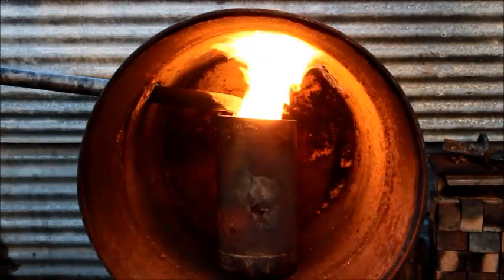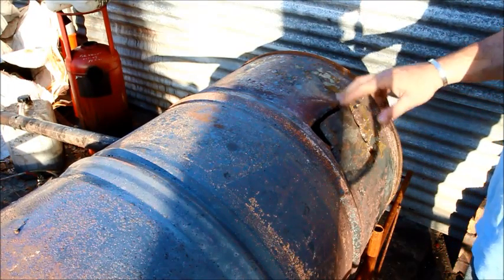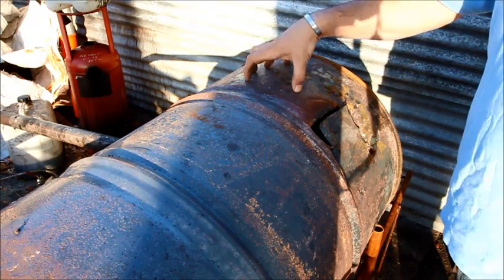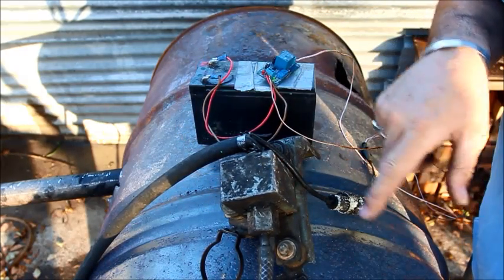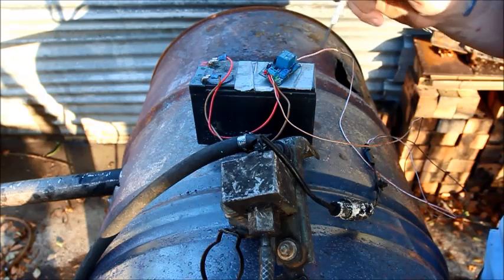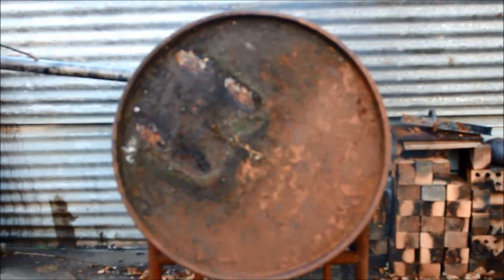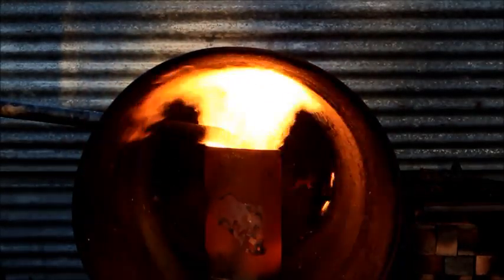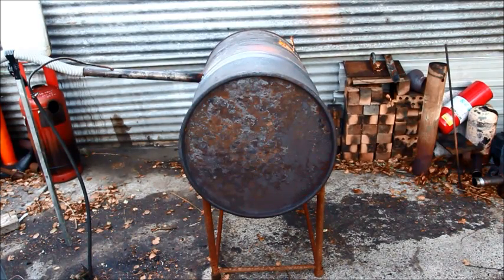Shed heater, easy Build, powerful output on waste oil.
Building a powerful and cheap shed heater with a waste oil burner and metal Drum.  The burner is the vaporising burner seen in previous Vids and Built into a metal drum to create an easy to Build shed or space heater that is capable of very high output and heating large spaces. See my other burner vids and tutorials

The Burner requires no fuel pressurization and works by gravity feed of the waste oil into the air stream which merely blows it into the burner. It will run on any waste type of oil. Power consumption is low especially considering the heat output produced.  The Oil burner is easy to construct and can be seen on my channel .